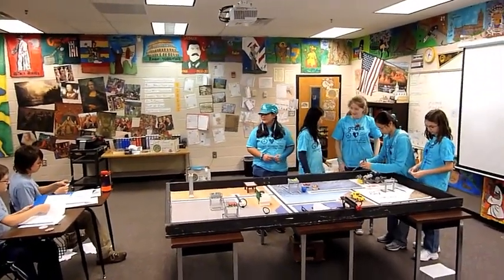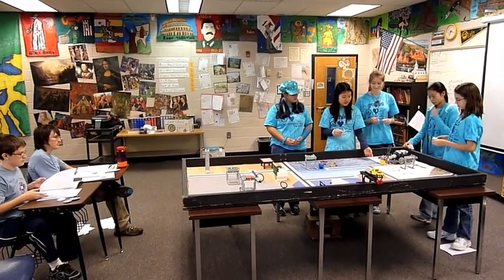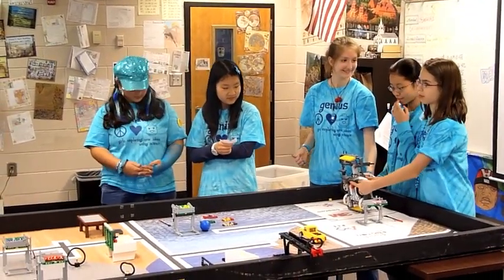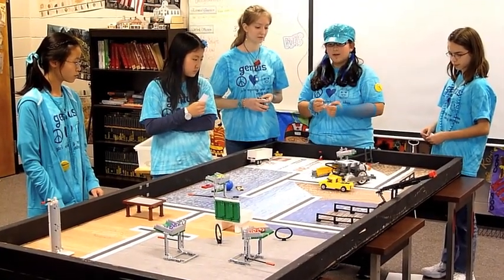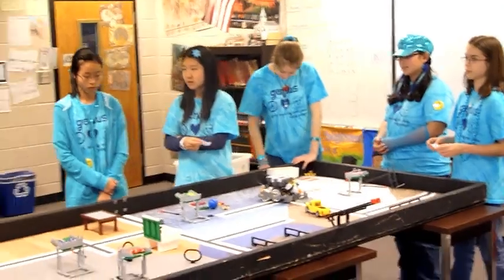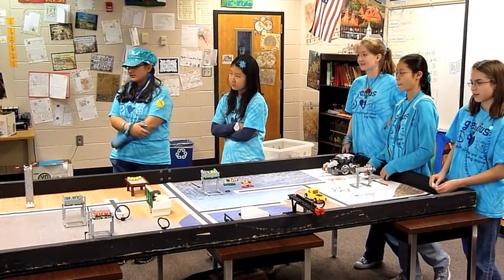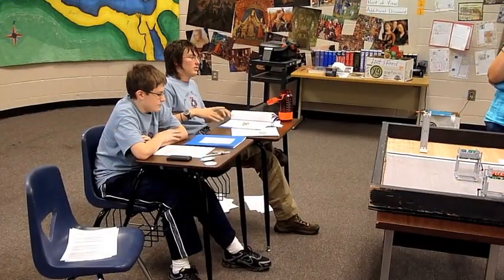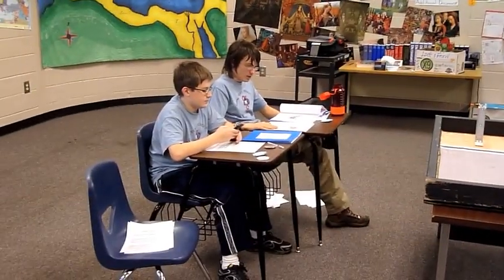GENIUS FLL Technical Judging 2011 - Walton Qualifier - Tips for FLL Teams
This is the GENIUS (Girls Exploring New Ideas Using Science) Technical judging from the Walton FLL Qualifier in 2011. The entire judging session was about 17 minutes, so we edited it down. We've also added tips to help other teams out at their competitions. Good luck to everyone competing in the 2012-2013 Senior Solutions FLL challenge!